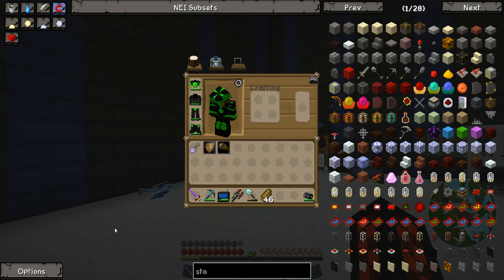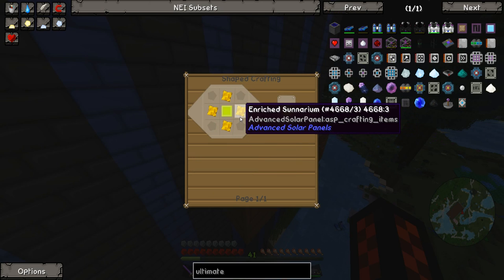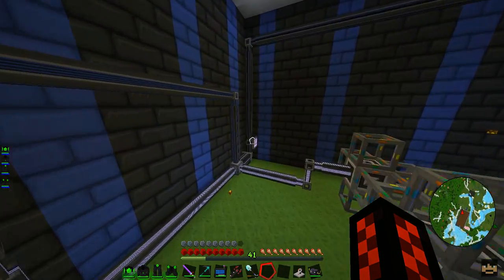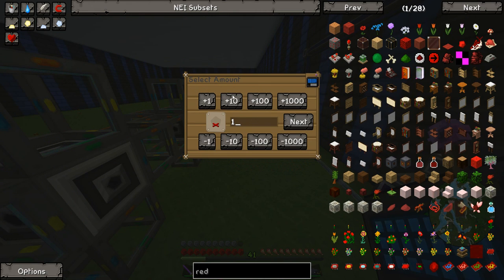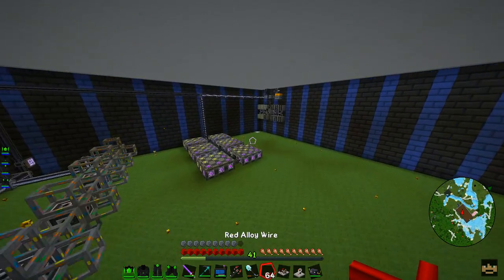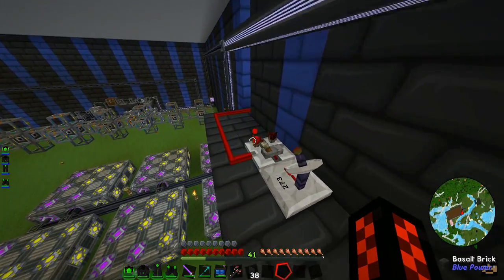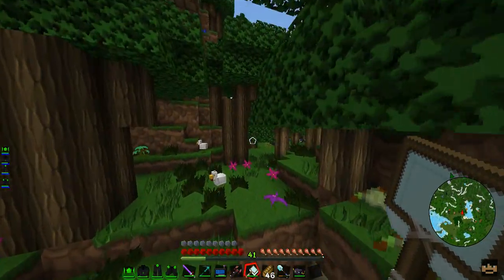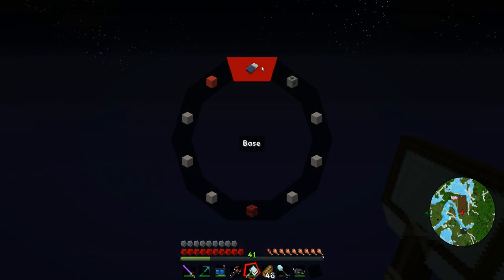Omega Craft Ultimate Episode 12: Bee Hunting and a door!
From the title this episode sounds pretty boring?
Well maybe so but its a very important step I promise you, bees turned out to be pretty easy in the end thanks to gendustry but you will have to wait a bit for that... so I remake the door from last season but off camera due to things not working like I would expect them to... but instead of using pistons it uses drawbridges!

Mod List:
Ars Magica 2
Advanced Machines
Advanced Solars
Advanced Repulsion Systems
AFSU mod
AOBD - Another Ore Bites the dust mod
Applied Energistics 2
Asielib
Backpacks
BDlib
BiblioCraft
Biblio woods (Biomes o' plenty - Forestry - Natura)
Big Reactors
Binnie Fix
binnie's mods
Biomes o' plenty
Blood Magic
Bluepower
Botania
Buildcraft
Carpenters Blocks
Cave Craft
Chicken Chunks
Chisel
Chocolate Quest
Code Chicken Core
COFH core
COFH lib
Compact Solars
Computer craft
Connected Glass
Cosmetic Armour
Dense ores
Enchiridion
Ender IO
Ender Storage
Enet Bridge
Equivalent Exchange 3
Ex-nihilo
Extra Cells
Extra TIC
Extra Utilities
Forestry
Framez
Galacticraft Core
Galacticraft Planets
Gendustry
Gravisuite
Hats
Ic2 Backpack Hud
Ic2 Combo armours
ic2nc
IchunUtil
Immibis Core
Industrial Craft 2
Inventory Tweaks
Iron Chest
Jabba
Magical Crops
Magic Bees
Mantle
Mapwriter
Mariculture
Mekanism
Mffs Calclavia
MicDoodle core
Minechem
Minefactory Reloaded
Minefactory Reloaded Compat Magic crops
Mine Menu
Mine Tweaker
Mod Tweaker
Modular Powersuits
Morph
Mystcraft
Natura
Nei addons
Nei Integration
Nhave's Omniwrench
Not enough Resources
Numina
Open Blocks
Open Mods Lib
Optifine
Pip
Pneumaticcraft
Project E
Project Red (Base - Compat - Integration - Lighting)
Quarry Plus
Railcraft
Random Things 2
Redstone Arsenal
Reliquary
Resonant Engine
Rotatable Blocks
Secret Rooms mod
Simple Recycling
Simply Jetpacks
Solar Flux
Statues Mod
Steves Carts 2
Steves Factory manager
Steves Workshop
Sync
Tinker's Construct
Thaumcraft
Thaumcraft Nei  plugin
Thaumic Exploration
Thaumic Tinkerer
Thaumic Energistics
Thermal Expansion
Thermal Foundation
Tinker's Mechworks
Translocators
Twilight Forest
Waila
Warpbook
Witchery
Wireless Redstone Chickenbones